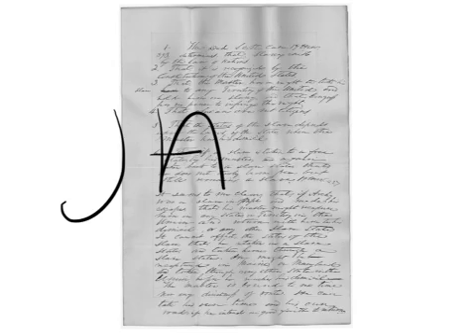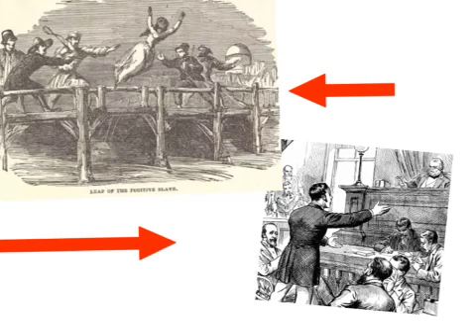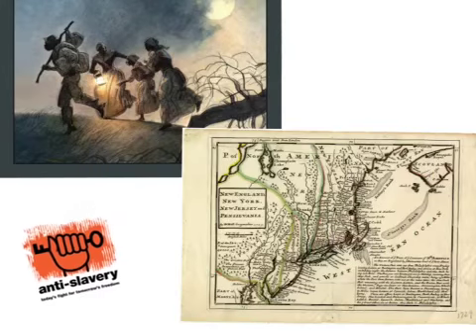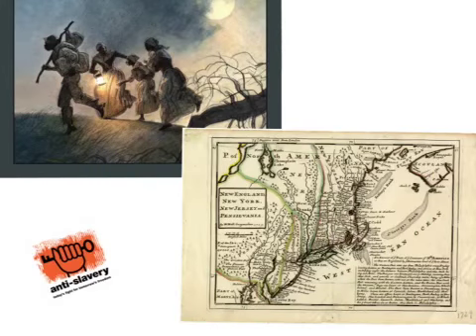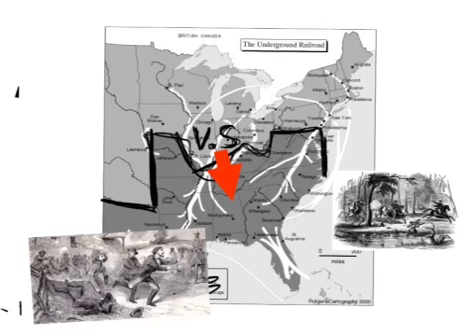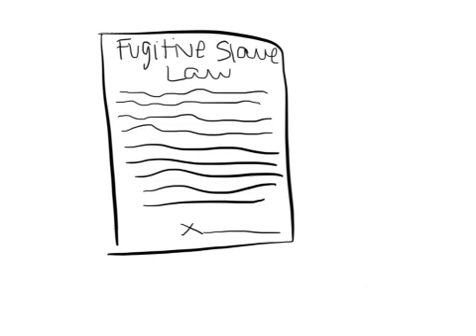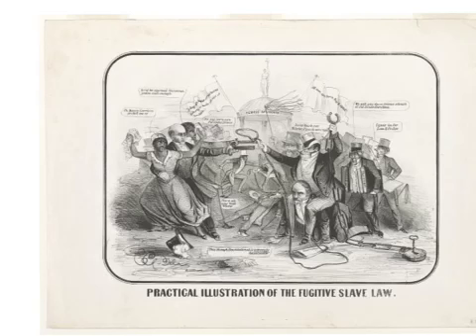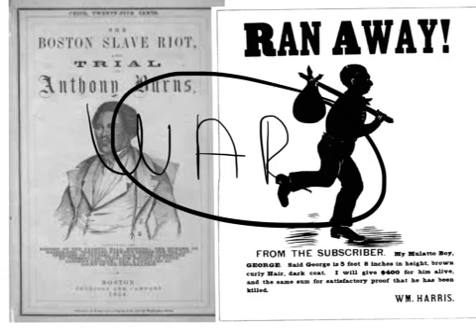Fugitive Slave Law - TM